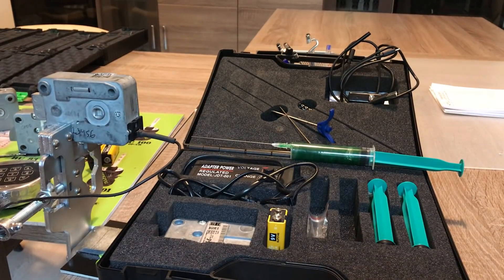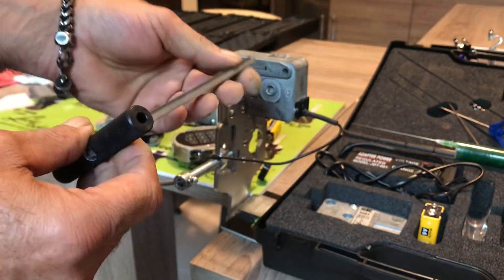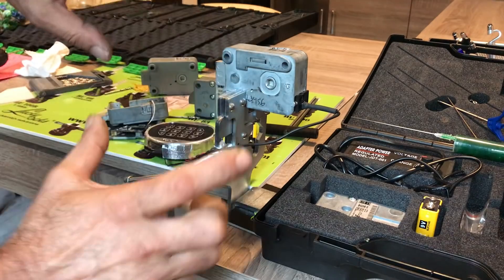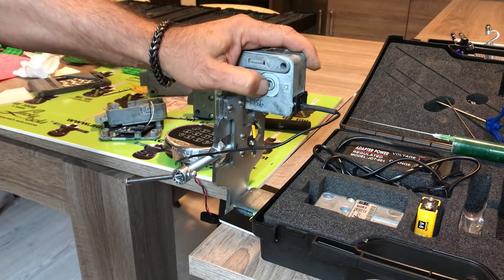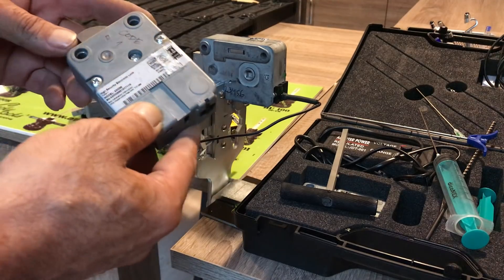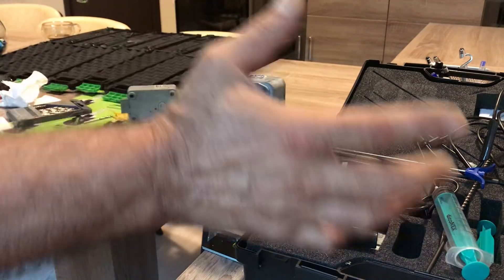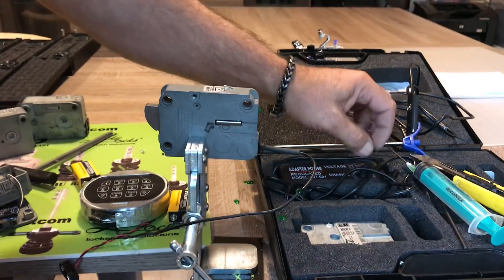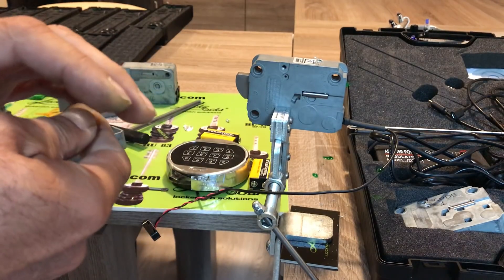Electronic safe locks opening demo with E Lock Shock kit !!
Innovative method to bypass the codes of the electronic safe locks.
The tool is also usefull when the lock is dead or when the owner forgot the code.
you can see the full list and specification of tested and opened locks.
The product is made and manufactured in Luckylocks AD company - Bulgaria.
E - Lock Shock come with 5mm smart phone camera to inspect the position of the lock.
We supply also the Shock gel when your 4 shots are finish.

Luckylocks Team
Sofia - Bulgaria
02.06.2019